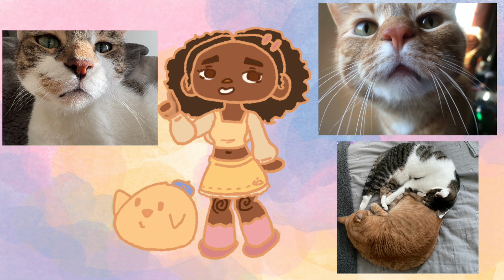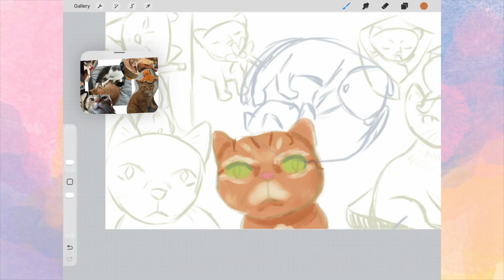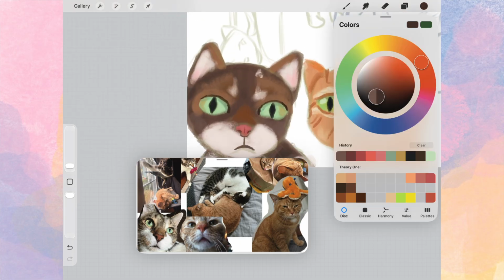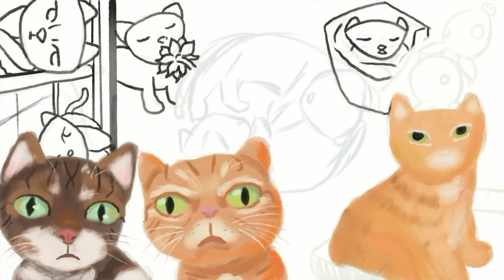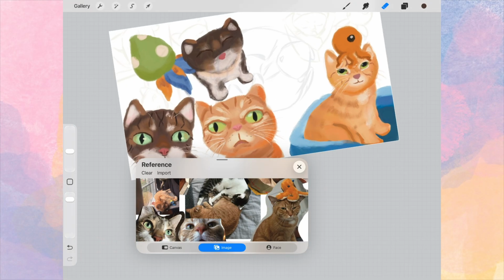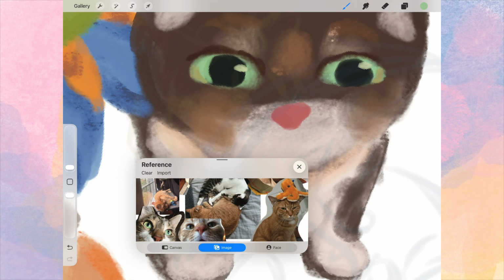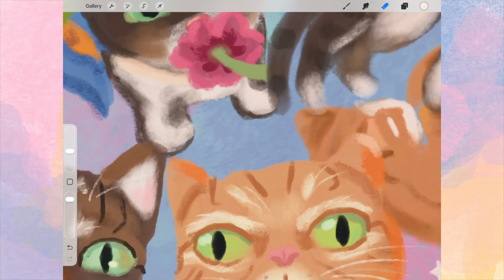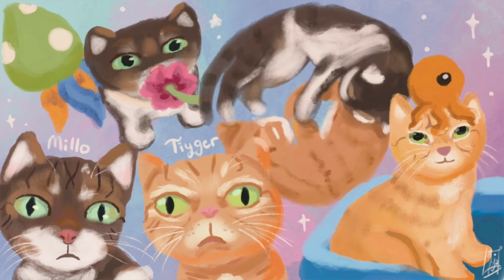Let’s draw my cats! 🐈 🐈‍⬛ ⋆˚🐾˖°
Hi duckling!!! I hope you enjoy watching me create this Character sheet and getting a chance to meet my cat! 🐈 🐈‍⬛⋆˚🐾˖°

note
Tiyger and Millo are such cuties! °❀.ೃ࿔*

music credit
shushubobo - (not cute anymore)

faqs
⋆˙⟡pronouns? Mine are she/her, for doodle duck any are fine! I primarily use he/him bc he’s just a little guy ☺️
⋆⟡what editor do I use? WElLO
⋆˙⟡what camera do I use? iPhone sixteen :o (main cam) or  Sony ZV-1F vlogging camera
⋆˙⟡what drawing program do I use? Procreate!

special thx!
⋆˙⟡ to Jewell (my younger sister—@creative kitty on YT) for voicing Doodle Duck -`♡´- ( •ө• )